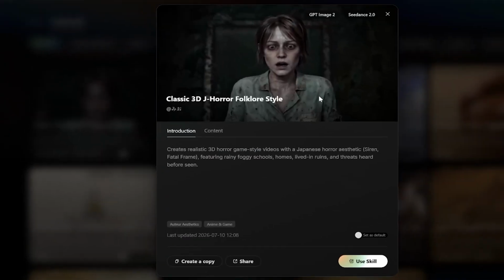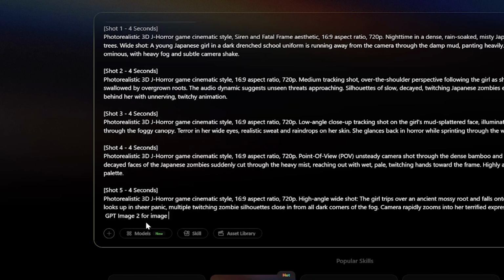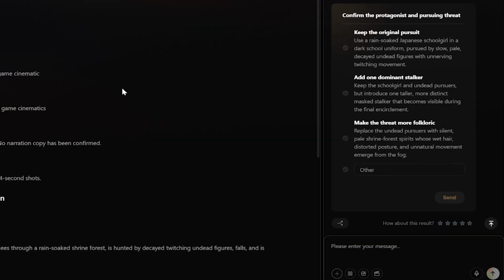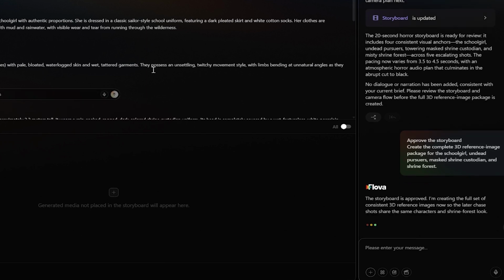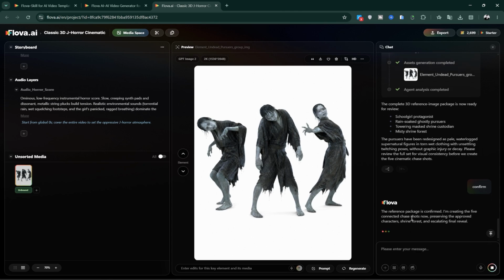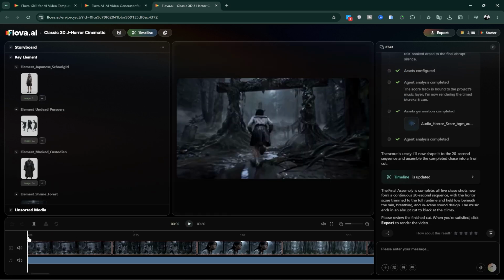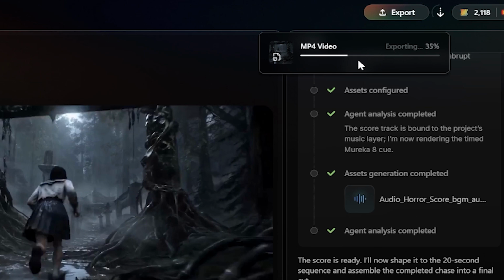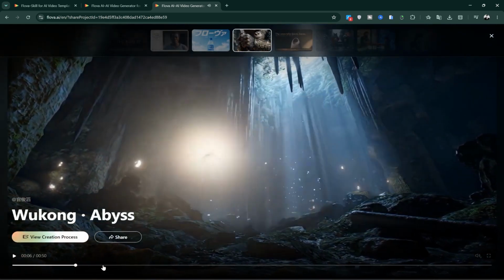Flova AI | How To Create Cinematic J-Horror Film With SEEDANDE 2.5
Flova AI Tutorial: How to Make a Cinematic Horror Video (Silent Hill Style) With SEEDANCE 2.5

Have you ever wondered how to create a high-quality, cinematic horror video or a 3D game trailer—just like Silent Hill—using powerful AI agents in just a few clicks? In this full step-by-step tutorial, I will show you how to generate a terrifying, atmospheric J-Horror video from scratch using Flova AI, Seedance 2 AI, GPT Image 2, ElevenLabs, and Mureka!
Flova AI is not just another text-to-video tool—it is Your Personal AI Video Agent Partner. Instead of switching between multiple subscriptions for image generation, video rendering, voiceovers, and background music, Flova AI brings an entire cinematic AI filmmaking studio into a single conversational workspace.
🚀 WHAT YOU WILL LEARN IN THIS VIDEO:
- How to sign up on Flova AI and claim your 300 initial free keys.
- Exploring community-made skills and selecting the "Classic 3D J-Horror Folklore Style" workflow.
- How to generate high-converting AI prompts using ChatGPT for precise cinematic visuals.
- Selecting top-tier AI models: GPT Image 2 (Images), Seedance 2 AI (Video), Mureka (Music), and ElevenLabs (Audio/Voiceover).
- Collaborating with the Flova AI Agent step-by-step (defining threats, stalker characters, and undead pursuers).
- Building & reviewing character visual assets with consistent visuals (Rain-soaked Japanese Schoolgirl & Masked Custodian).
- Customizing camera angles (e.g., changing Scene 2 to a low-angle framed shot behind the girl).
- Editing, trimming, and assembling multi-track audio and video in Flova's built-in timeline editor.
- Exporting your final 4K cinematic AI horror trailer!
🛠️ TOOLS & AI MODELS USED IN THIS WORKFLOW:
- Video Model: Seedance 2 AI
- Image Model: GPT Image 2
- Audio & Voiceover: ElevenLabs
- Music Generation: Mureka
- Workflow Skill: Classic 3D J-horror Folklore Style
⏱️ TIMESTAMPS / CHAPTERS:
00:00 - Introduction & Silent Hill Cinematic Horror Preview
00:48 - How to Sign Up on Flova AI & Claim 300 Free Keys
01:35 - Exploring Flova AI Skills & Community Showcase
02:18 - Choosing the "Classic 3D J-Horror Folklore Style" Skill
03:10 - Writing the Master Prompt & Selecting AI Models
04:15 - Interacting with the AI Agent: Defining Story & Stalker  With SEEDANCE 2.5
05:30 - Storyboard Review & Generating Consistent Characters
06:50 - Customizing Shot Angles & Camera Perspective
08:10 - Audio Layering with ElevenLabs & Mureka
09:05 - Assembling Video & Final Timeline Editor
09:50 - Final Cinematic Horror Video Preview & Wrap-up